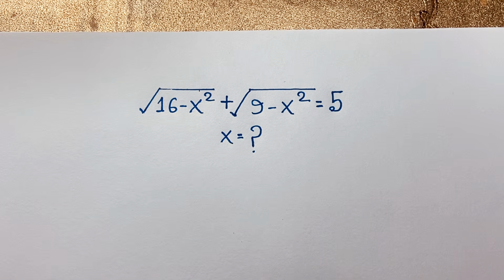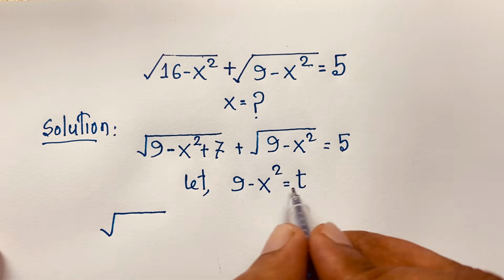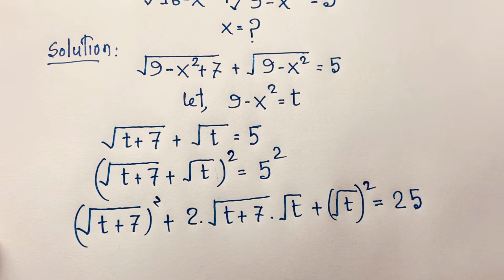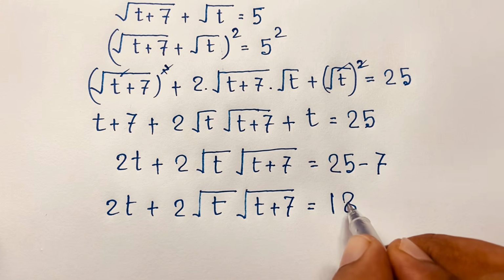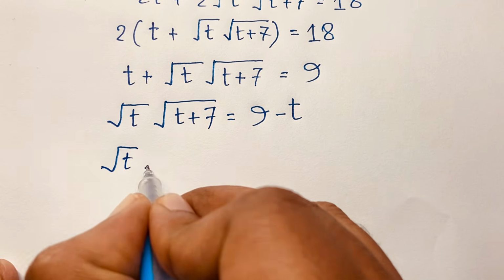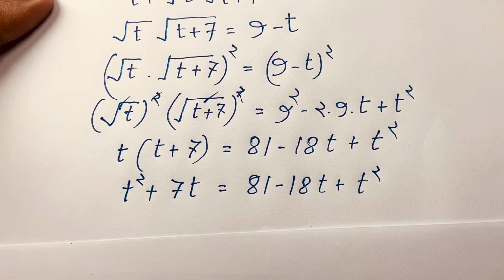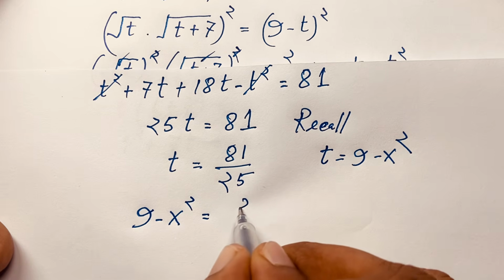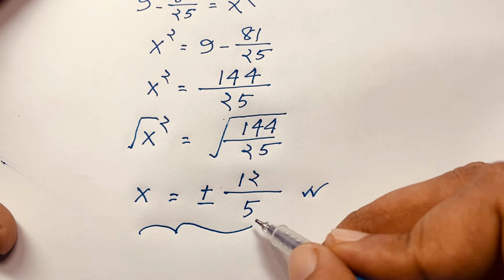Maths Olympiad | A tricky Radical Maths Olympiad Question Solution | Algebra Problem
Hello everyone ,Welcome to Rashel's Classroom. In this video i solve a tricky radical math olympiad question. Find the value of X?